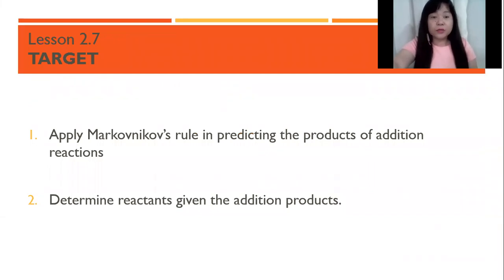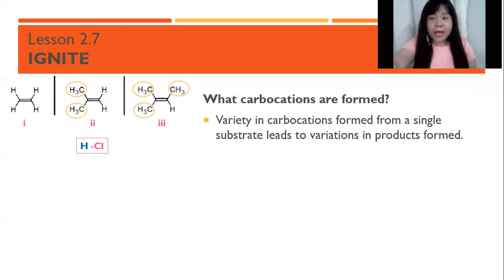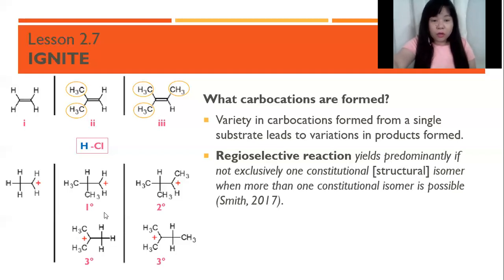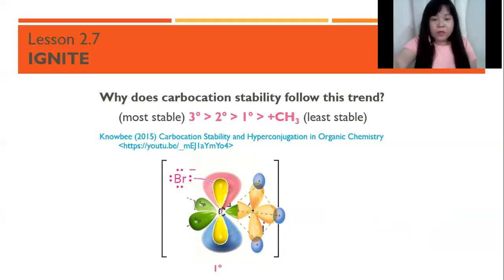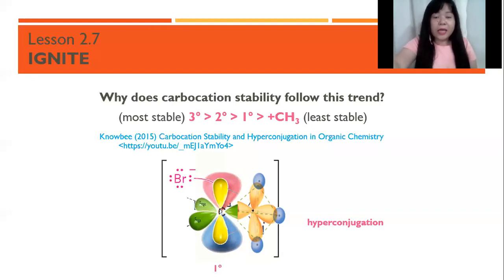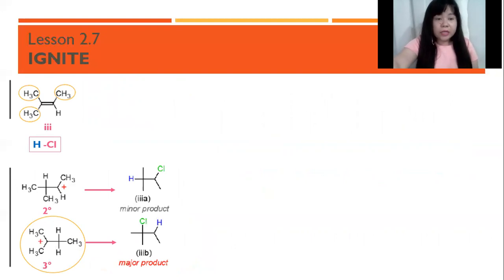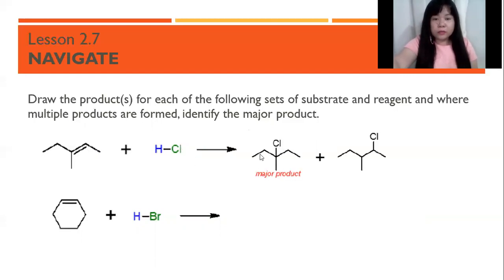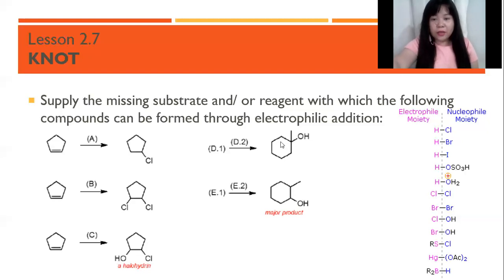Regioselectivity of Electrophilic Addition of Alkenes - Organic Chemistry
LG 2.7 Assistance Video for Chemistry 3